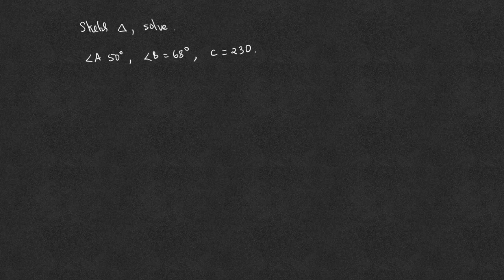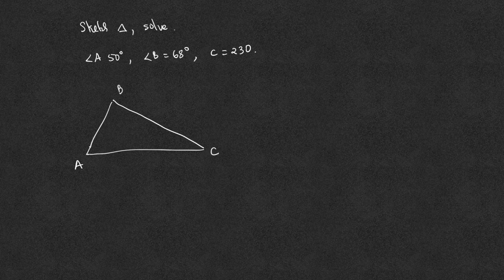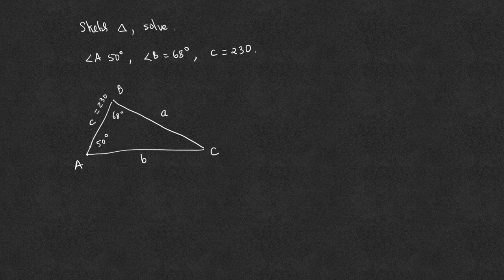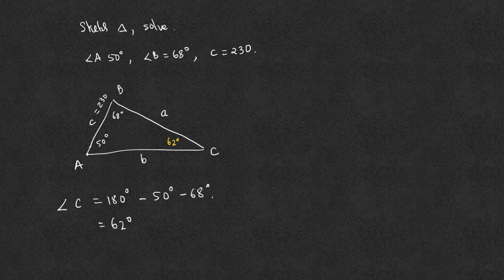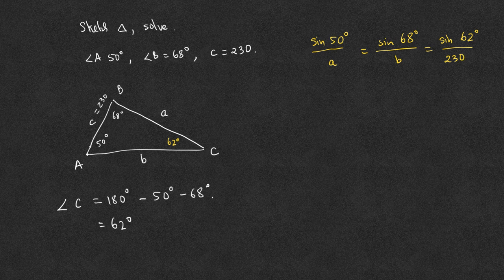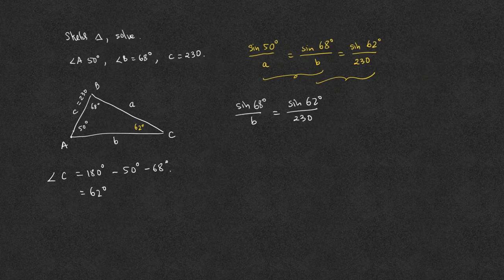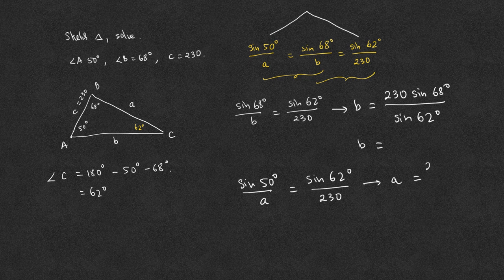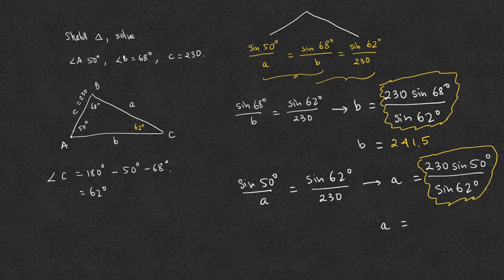M98s0605 Solving triangle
Solving triangle